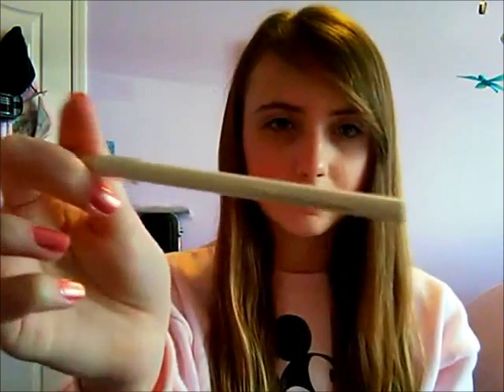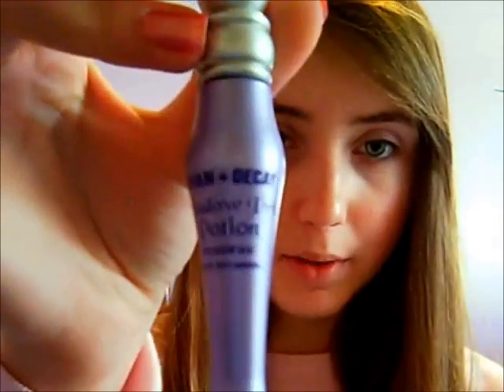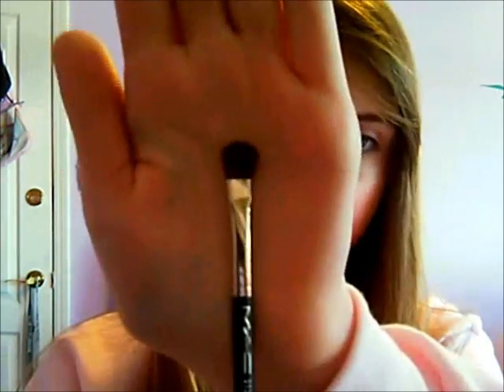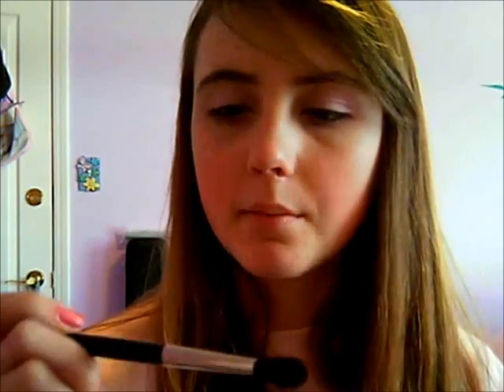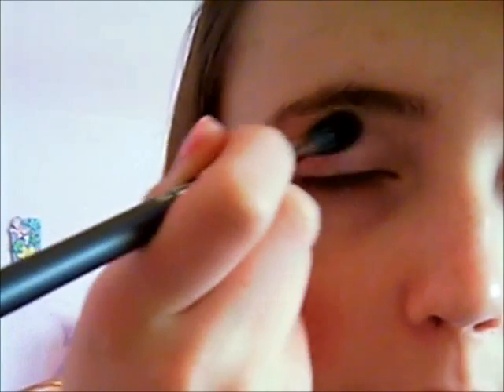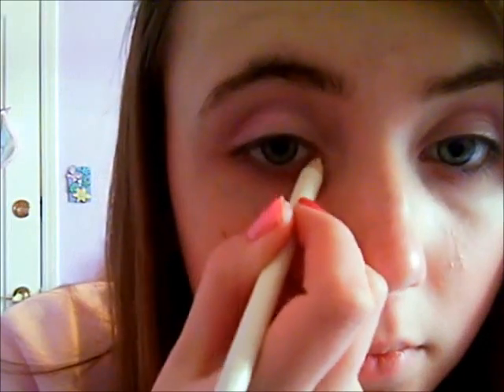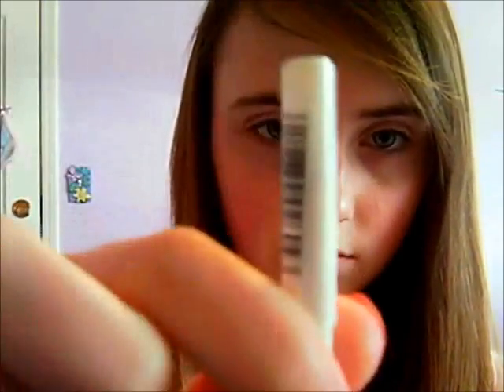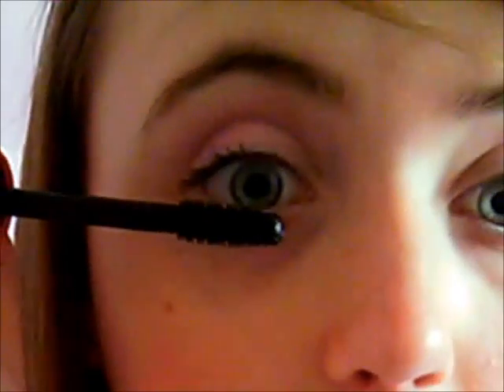Valentine's Day Makeup Tutorial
This is my Valentines Day eye makeup tutorial. i hope u like it!